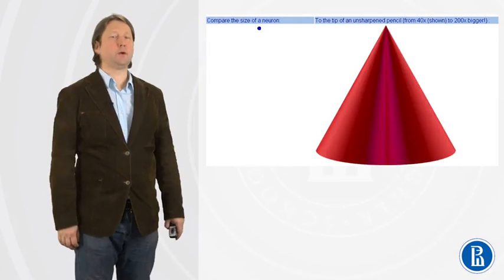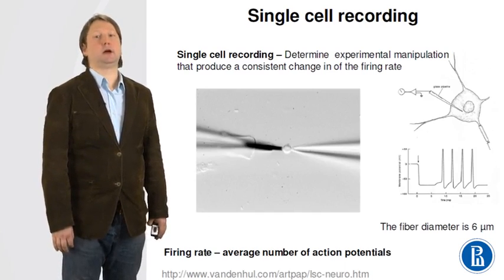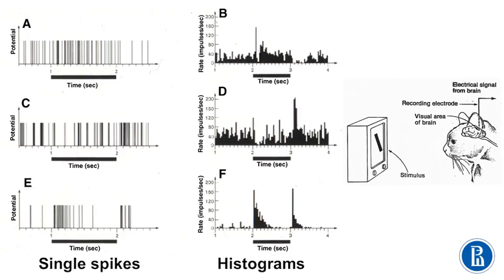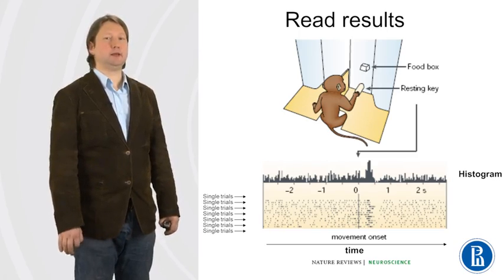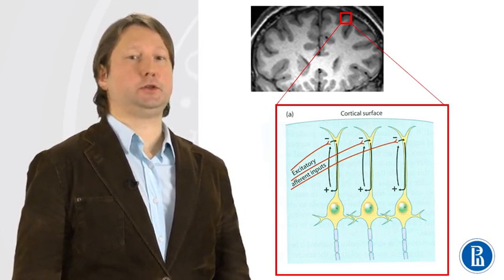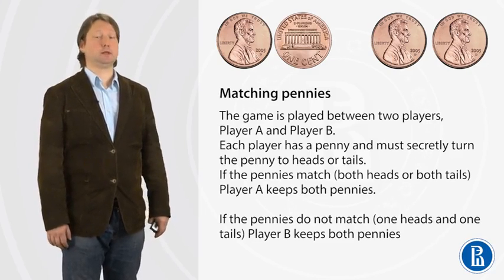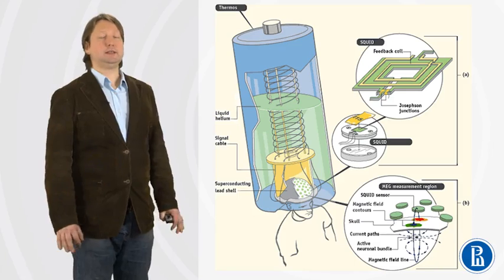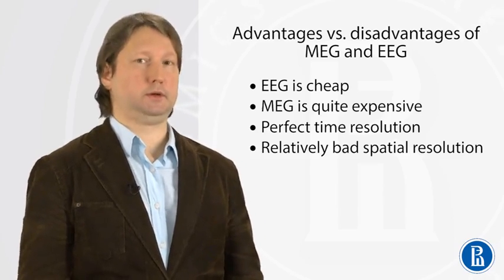3 3 2 3 Single cell recordings, EEG & MEG